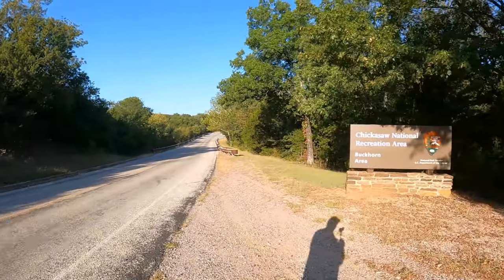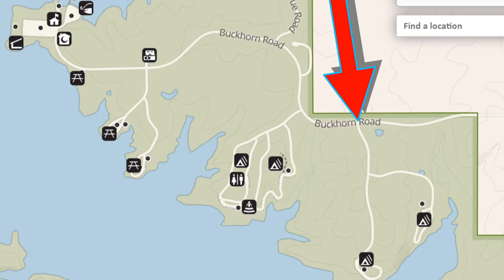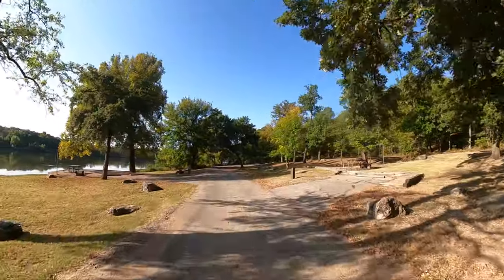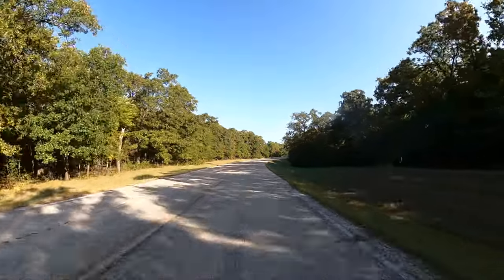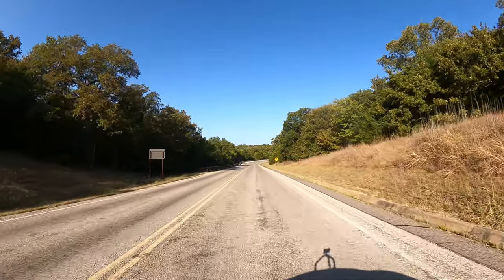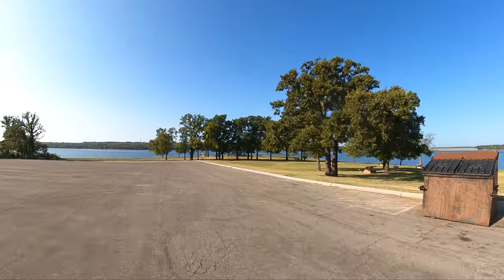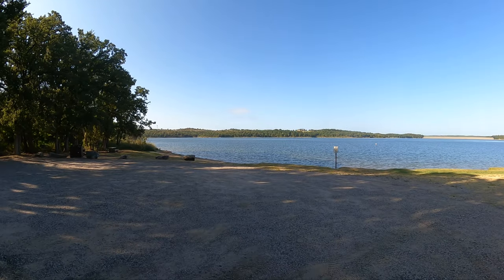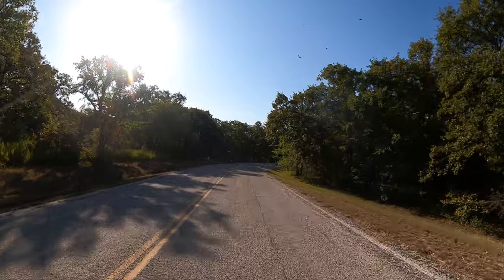Buckhorn Area Campground In The Chickasaw National Recreation Area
What a beautiful place to RV camp!
On our 2021 trip to Kansas we spent two refreshing nights camping in the Buckhorn Area Campground in the Chickasaw National Recreation Area! Our campsite was located in the Buckhorn Area Campground, loop c.

We had never camped in the Buckhorn Area Campground in the Chickasaw National Recreation Area and really did not know what to expect. What an amazing place to RV camp! I was so amazed at how clear the water is in Lake Of The Arbuckles. I was also very impressed by the campground facilities.
There is so much to do and see in the Chickasaw National Recreation Area that you really need several days to get it all in. We were camped in the Buckhorn area campground for only two nights and that was only enough time to run around and see the stuff in just the Buckhorn Area Campground In The Chickasaw National Recreation Area.
Come along with us on our all to brief visit to theBuckhorn Area Campground In The Chickasaw National Recreation Area!